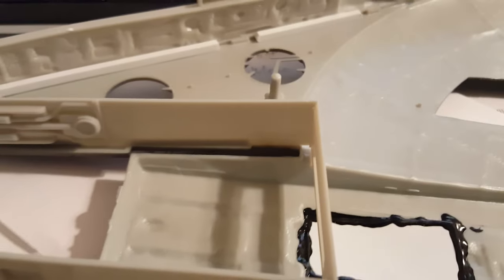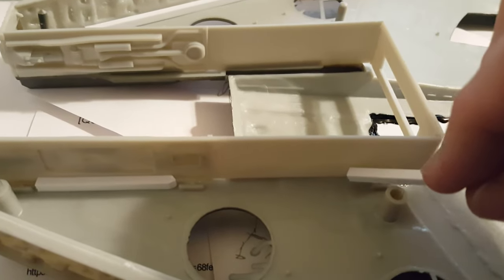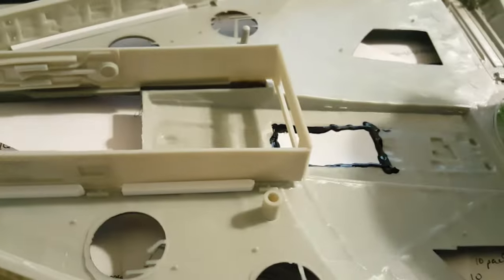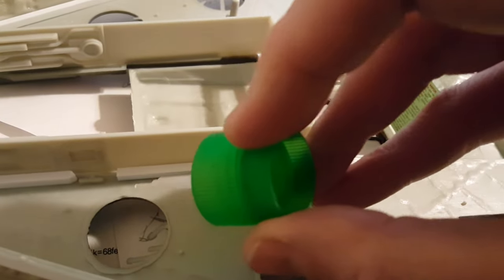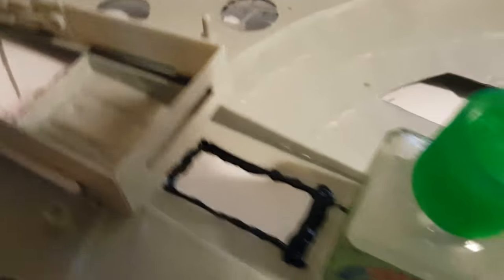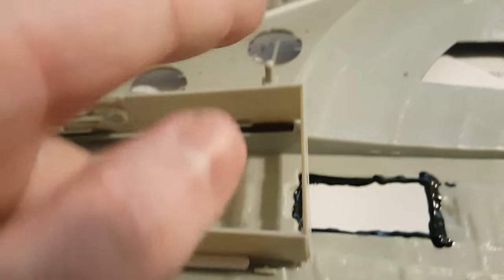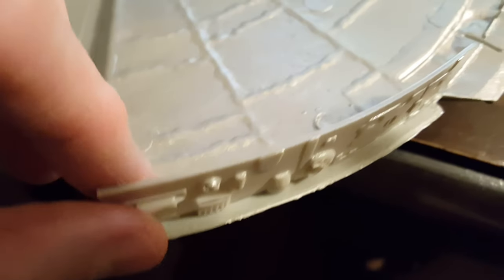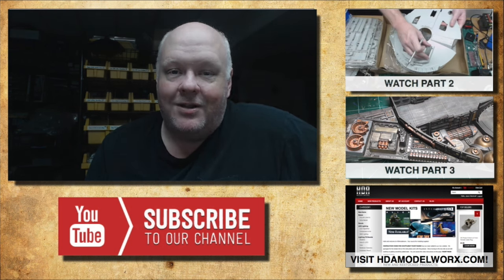Star Wars Millennium Falcon Cut Away Scale Model Build Part 4: Hull Reinforcement AMT:MPC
In part 4 of my Star Wars Millennium Falcon Cut-Away scale model build I reinforce poor wall mounts.

Welcome to HDA Modelworx, where I provide the best parts for your scale modeling needs!

SOCIAL

MORE FROM HDA MODELWORX

ABOUT HDA MODELWORX

 This channel is devoted to the pursuit of SciFi model subjects showing available products from HDA Modelworx including model kits, model bases, high resolution decals, painting masks, and electronic products such as LEDs and SMDs specially chosen to enhance any modeling project.